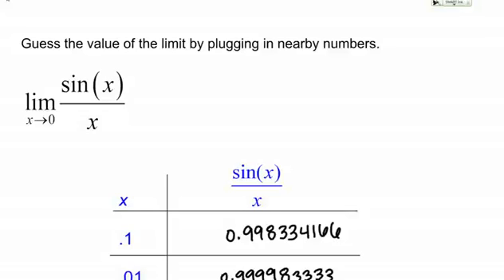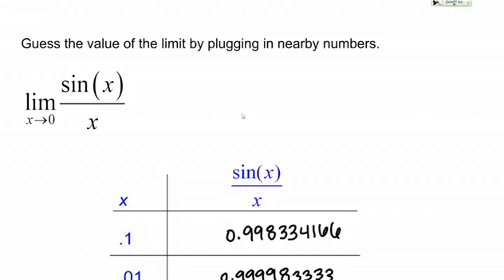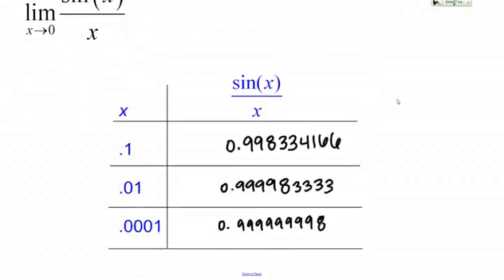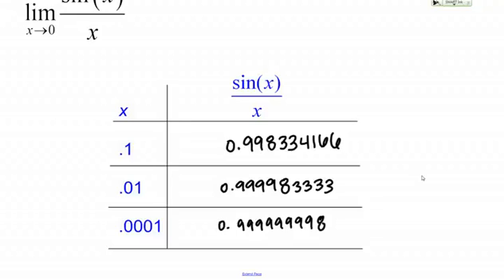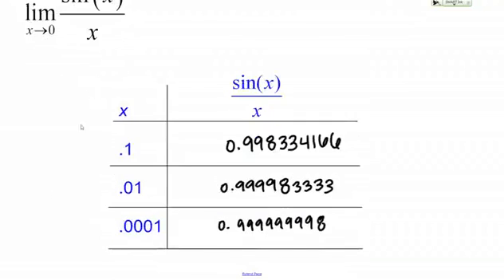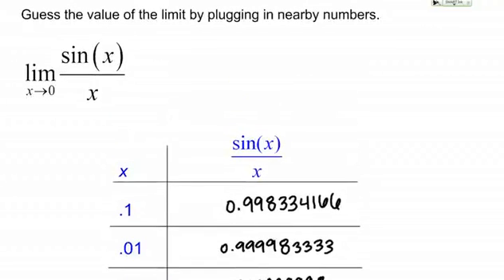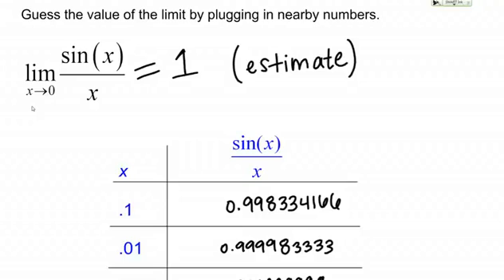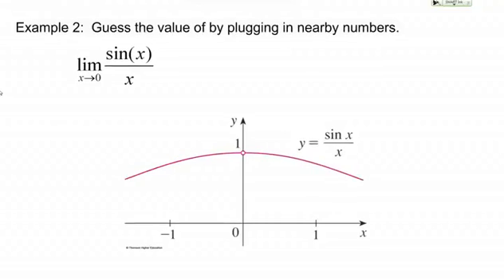Lesson 3: Extra example of estimating a limit from a table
A short example demonstrating the estimation of a limit from a table of values.